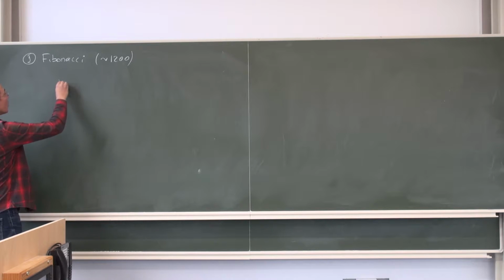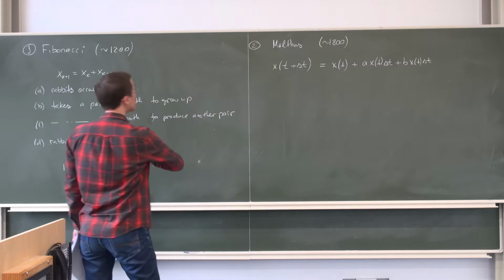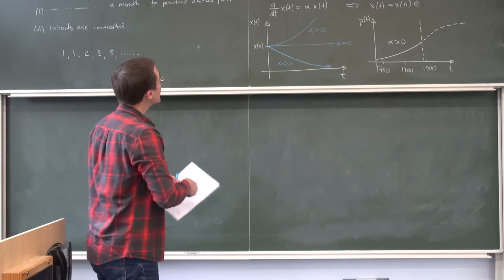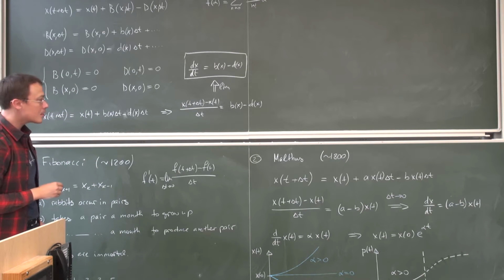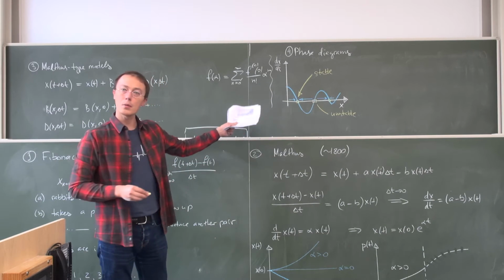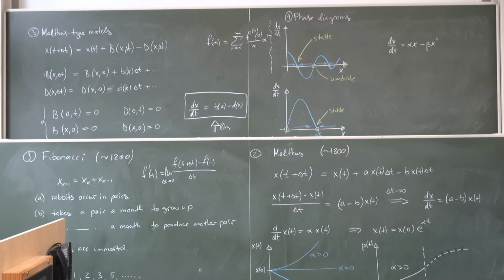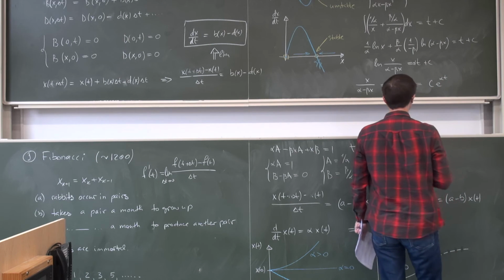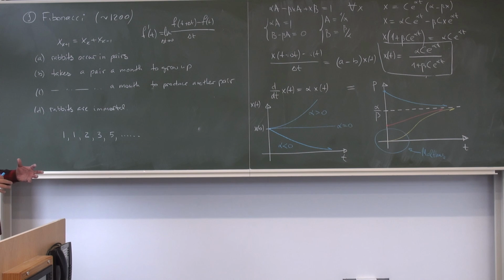Mathematics for Chemists, Lecture 29 - Models of population dynamics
Mathematical modelling of dynamical systems, Malthus model, continuous population models, phase space, phase space analysis, stationary points, stability condition, logistic model, self-regulation coefficient, ecological niche capacity.